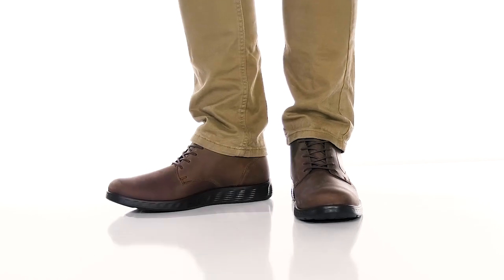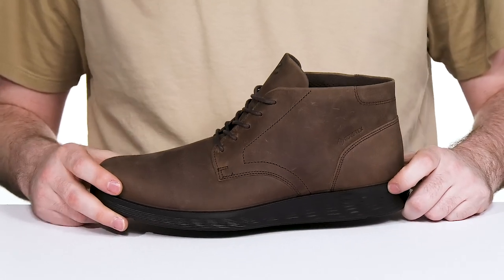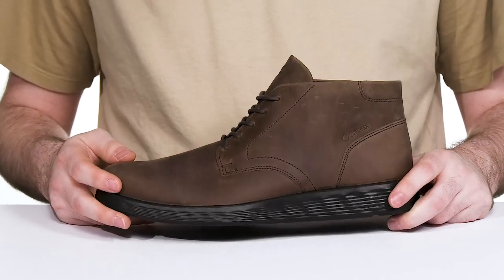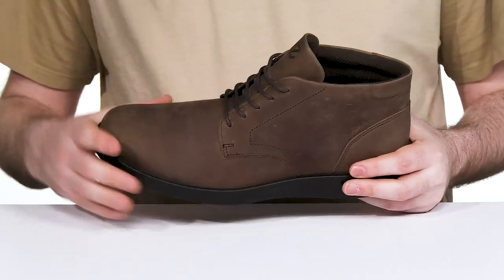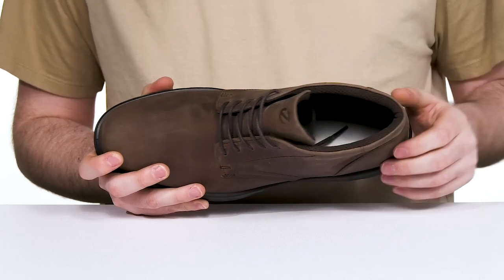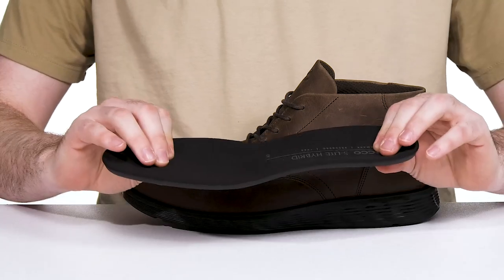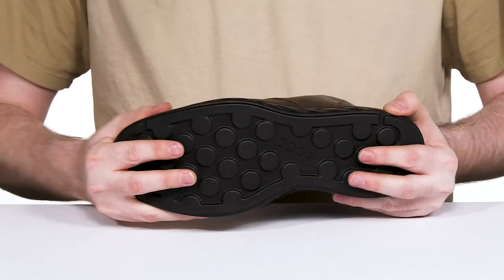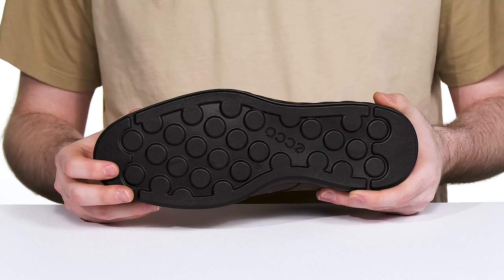ECCO S Lite Hybrid GORE-TEX® Waterproof SKU: 9782211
Exclusively designed for men who do not wish to sacrifice comfort for style, the ECCO® S Lite Hybrid GORE-TEX® Waterproof Chukka Boots feature a classic profile with advanced functional upgrades.
Breathable and soft textile lining and insole.
GORE-TEX® waterproofing for protection from wet weather elements.
Signature ECCO FLUIDFORM™ seamless construction provides soft, flexible, and fluid movement.
Classic lace-up construction.
Round toe.
Uniquely textured and lightweight PU outsole.
Imported.

Product measurements were taken using size EU 43 (US Men's 9-9.5), width D - Medium. Please note that measurements may vary by size.